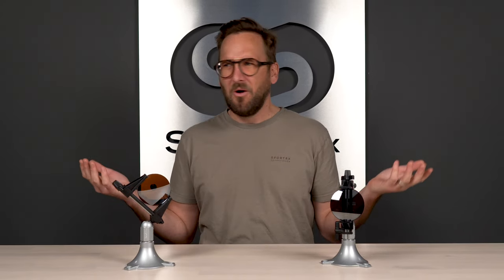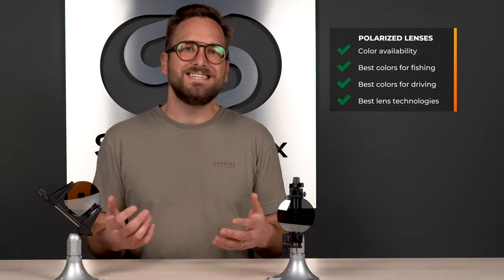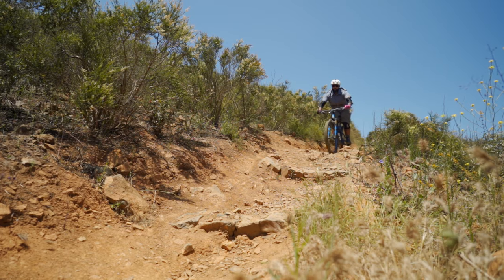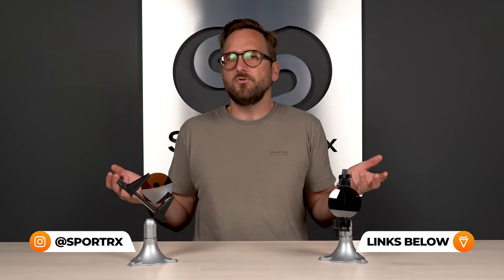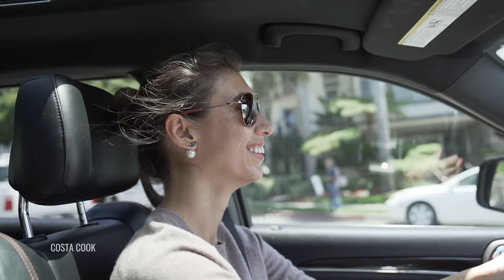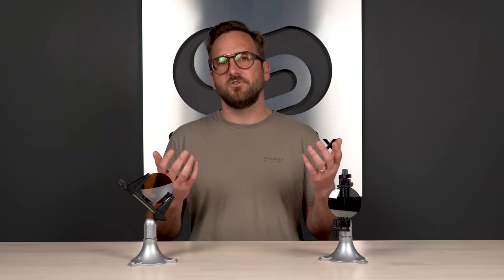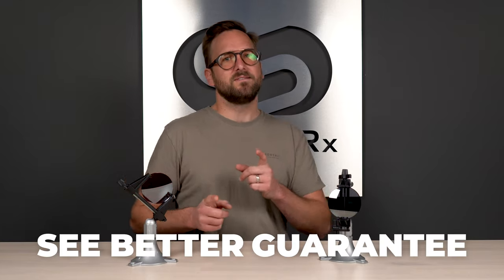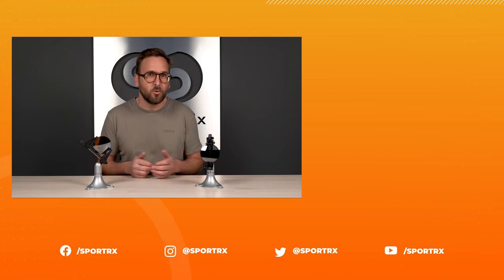Buyer's Guide to Polarized Lenses | SportRx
Eyeglass Tyler from SportRx reviews the best colors for polarized lenses.

0:12 Intro
1:03 Color Availability
2:32 Lens Colors for Fishing
4:45 Lens Technology
5:48 Conclusion

Featured Frames:

Unfortunately we no longer carry the Oakley Scavenger that Tyler is wearing, but check out what we do have from Oakley

Don’t know your size? Measure with the SportRx SFW
Questions about your prescription?